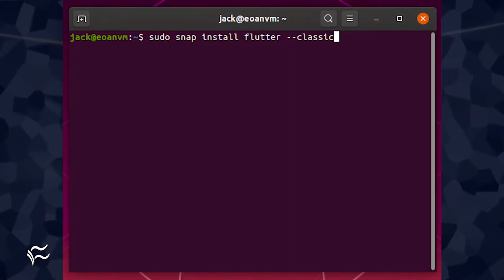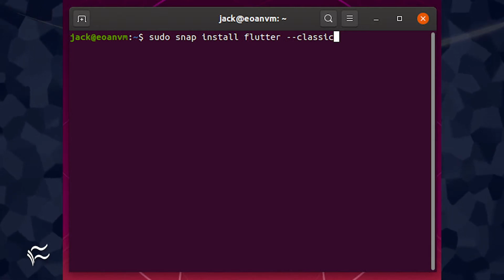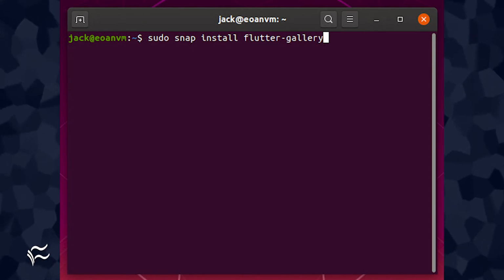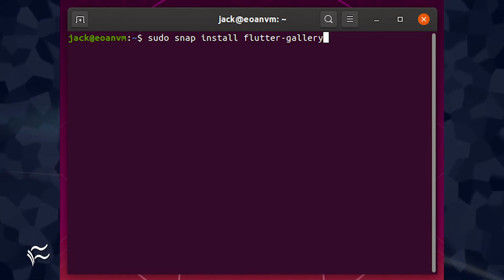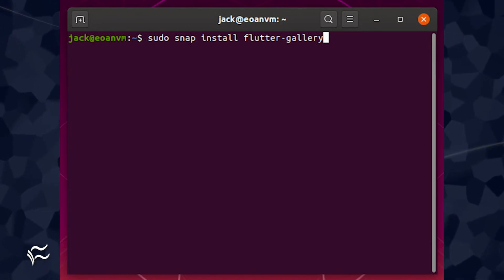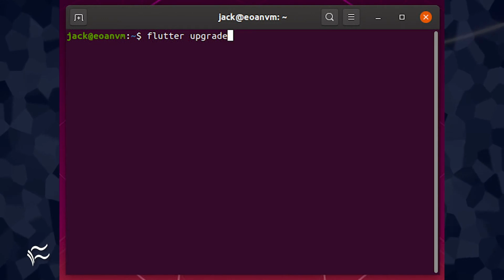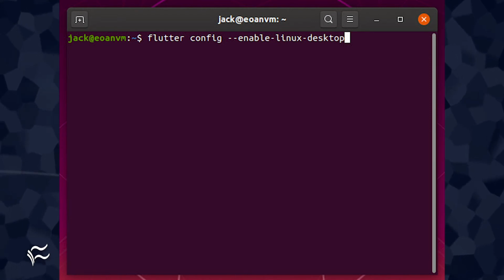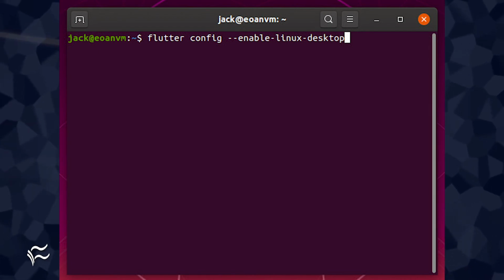How to install Flutter on Linux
Google and Canonical have joined forces to make Flutter available for the Linux desktop. Jack Wallen explains why this is important and how to install the SDK.

List of Commands:

sudo snap install flutter --classic
sudo snap install flutter-gallery
flutter channel dev
flutter upgrade
flutter config --enable-linux-desktop